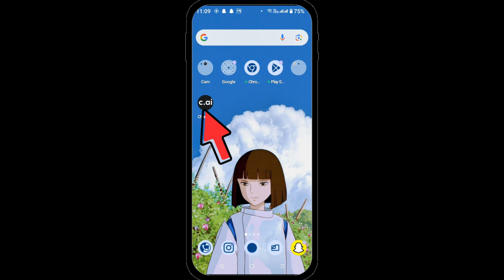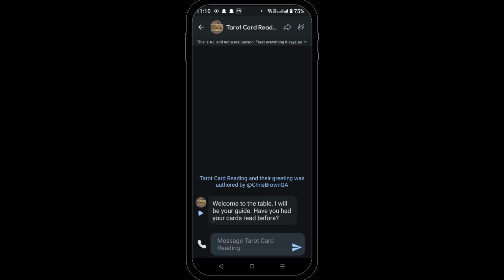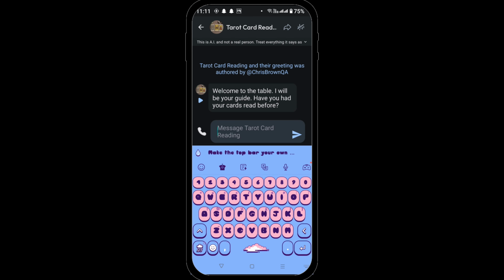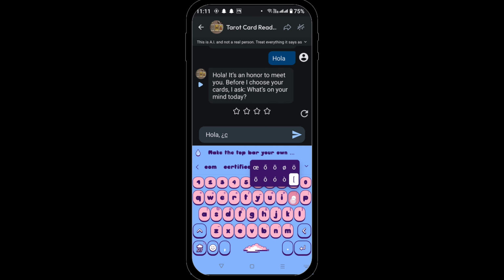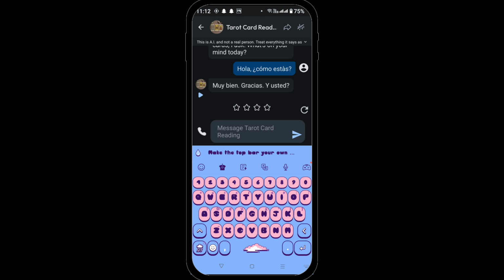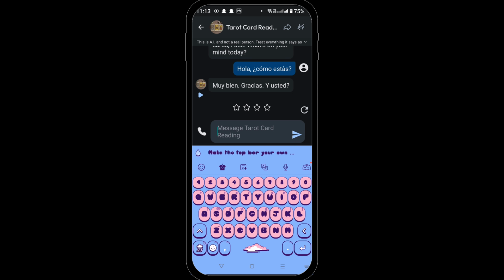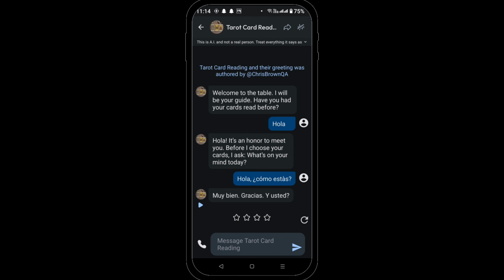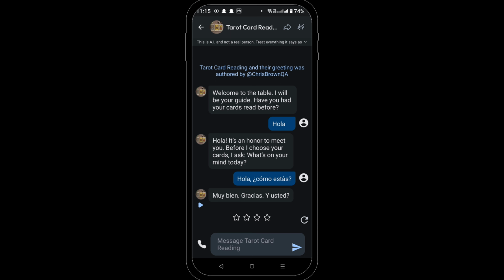How to Change Chat Language on Character AI 2025?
Learn **how to change the chat language on Character AI 2025** with this easy-to-follow tutorial!

Whether you're looking to interact in a different language or customize your AI conversations, this guide shows you the steps to **switch chat languages** on the Character AI platform. Discover how to access settings, select your preferred language, and apply it to your chats. Perfect for multilingual users or those exploring new languages, this video ensures you can **change the chat language on Character AI 2025** effortlessly.

Watch now and enhance your AI chat experience in your preferred language!"